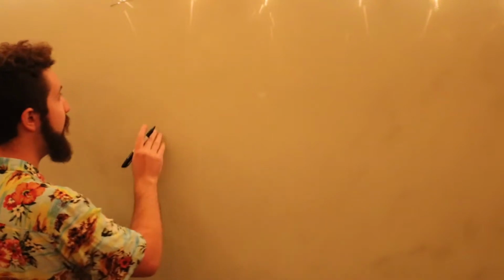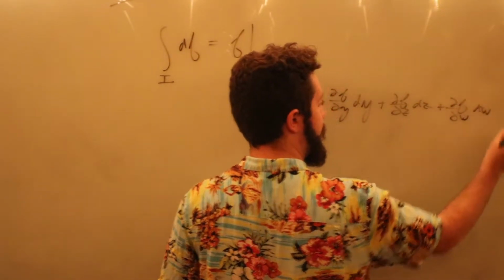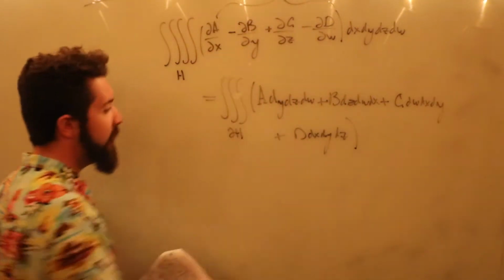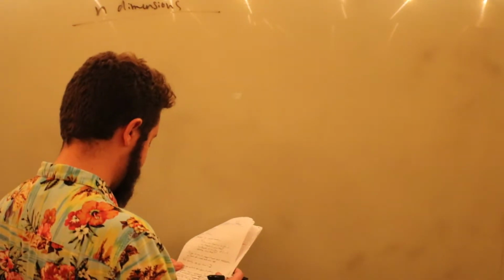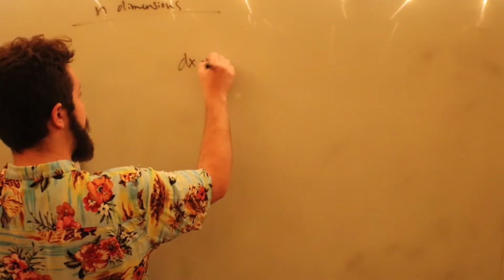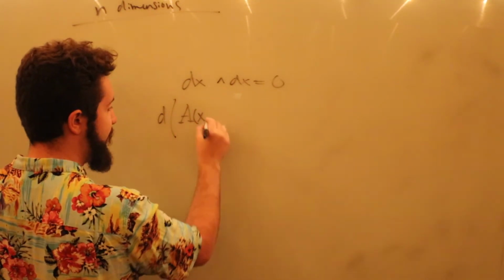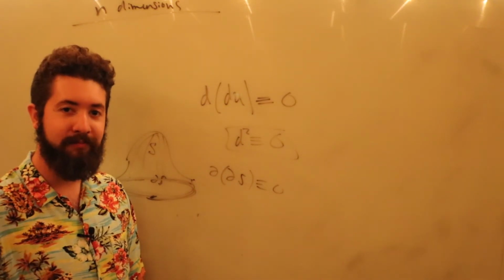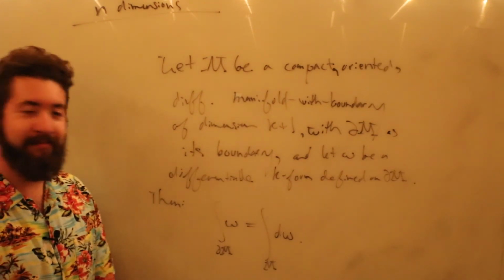F.T.C. in Higher Dimensions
As a special treat, I start out by (attempting) to explain the various integral theorems that arise when you extend calculus to 4-D space, or R^4.

We then proceed to give a quick overview of differential forms, and end by stating the wonderful and lovely Generalized Stokes Theorem.